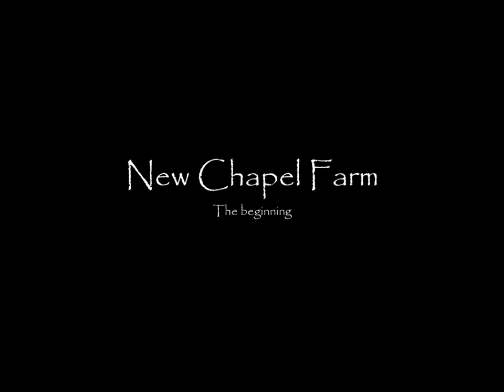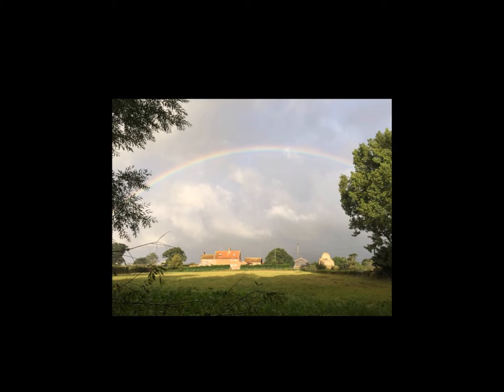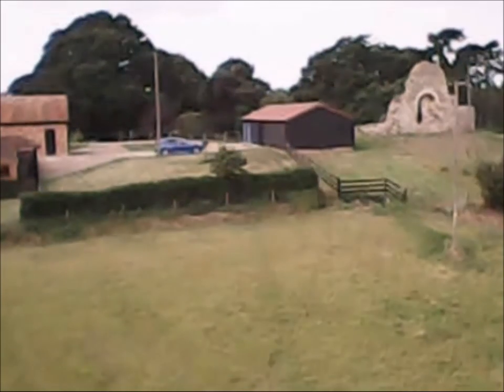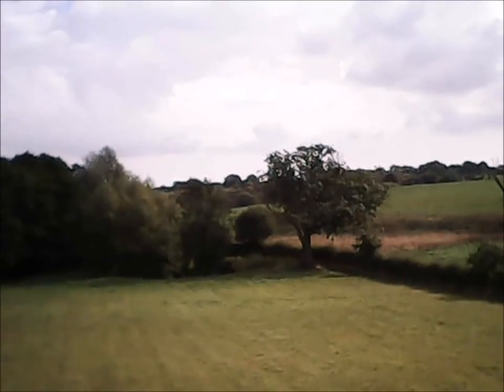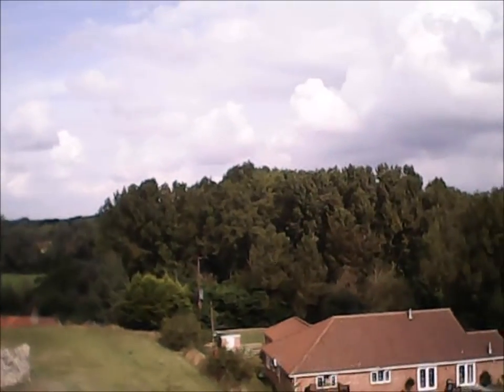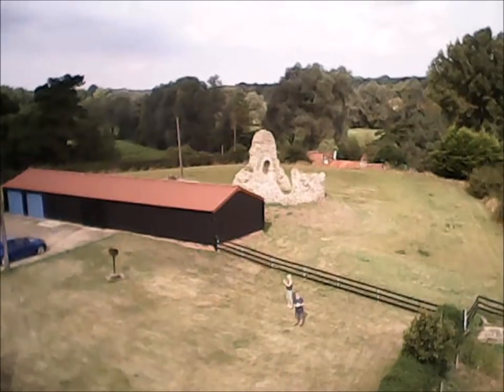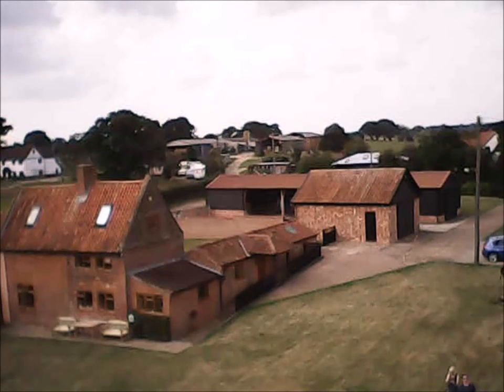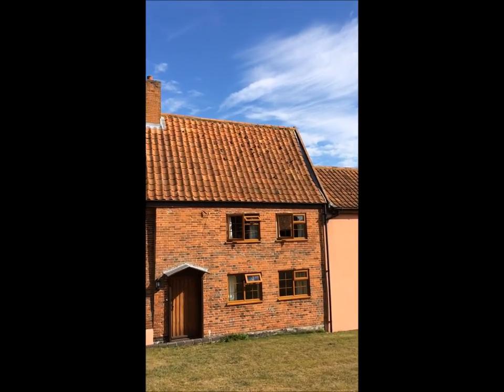New Chapel Farm Beginnings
An update on the progress with creating New Chapel Farm - a Christian retreat centre in Suffolk ...